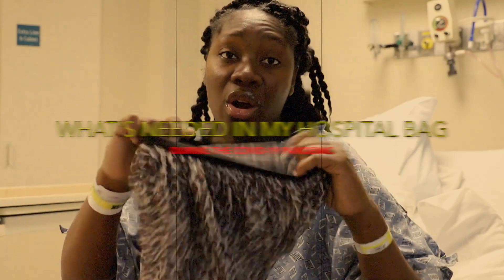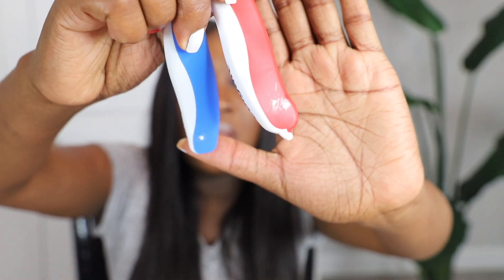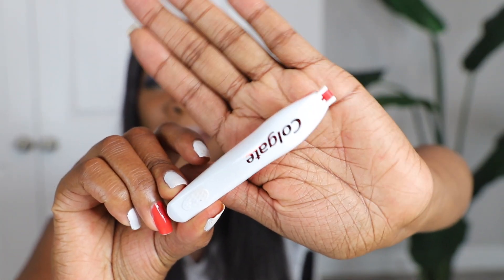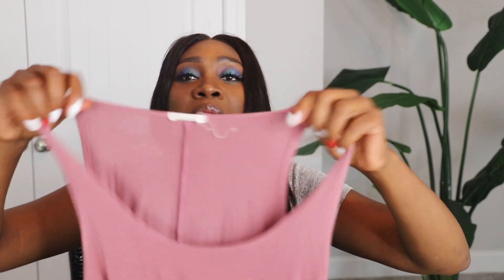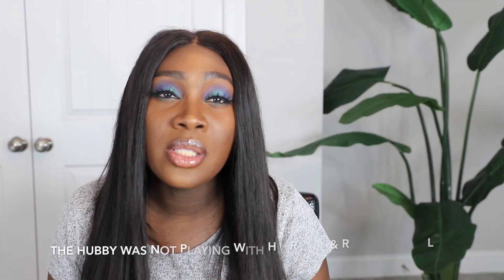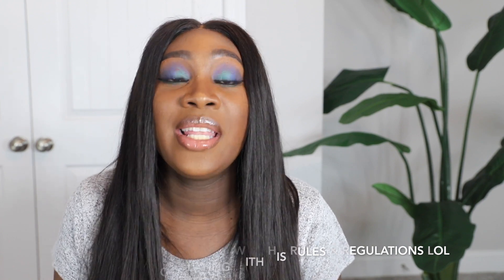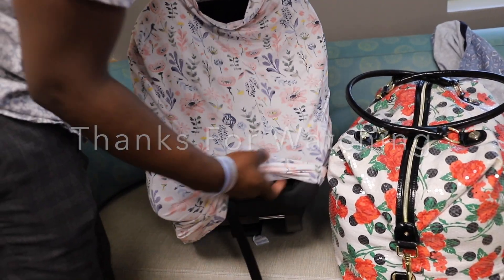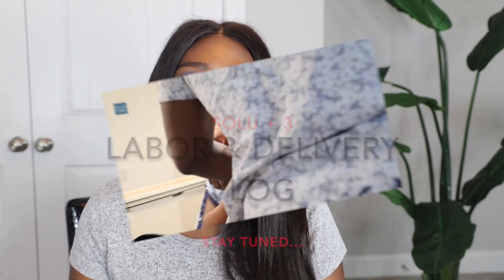What you actually NEED in your Hospital Bag during the Covid-19 Pandemic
Thank you guys so much for watching!!!  I really hope you guys enjoyed this video and are able to try some of theses things if you are pregnant and going through somethings like this!

& check me out on my